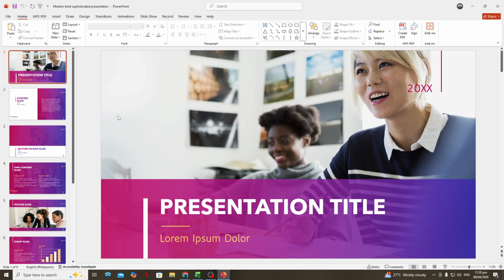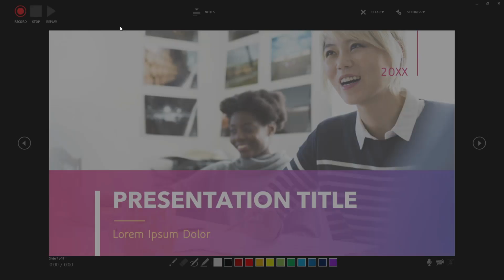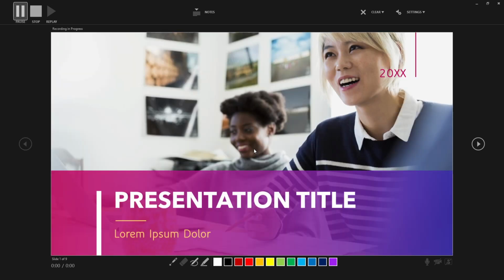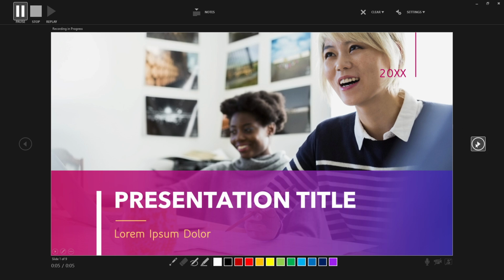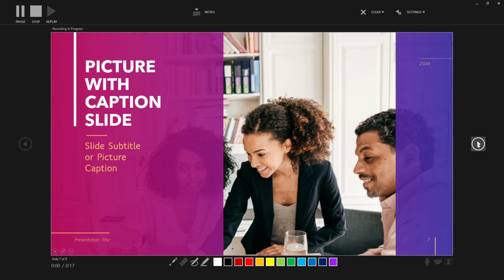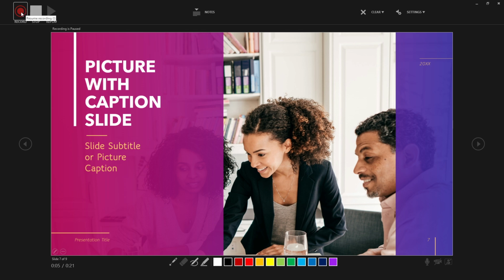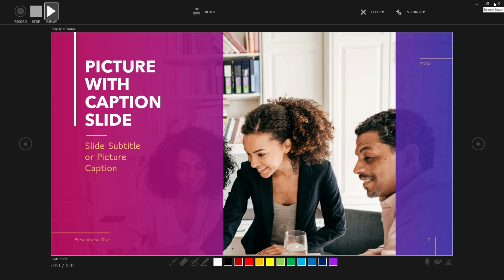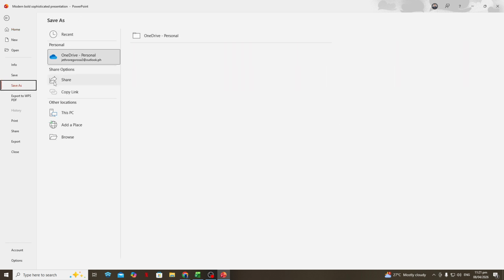How to record a presentation in powerpoint (Latest Update)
How to record a presentation in powerpoint

In this Microsoft PowerPoint tutorial, you’ll learn how to record a presentation in Microsoft PowerPoint with voice, video, and slide timings. Recording your presentation is perfect for online classes, business reports, training videos, and sharing presentations without presenting live.

I’ll guide you step-by-step on how to use the Record Slide Show feature, add narration, include webcam video, and save your presentation as a video file. You’ll also learn how to manage slide timings and re-record specific slides if needed.

By the end of this video, you’ll be able to create professional recorded presentations like a pro.